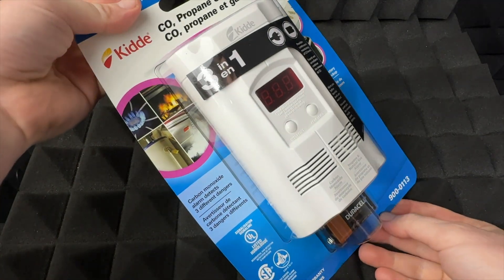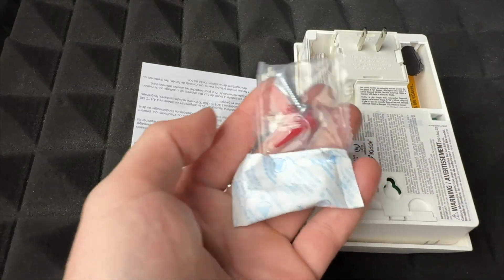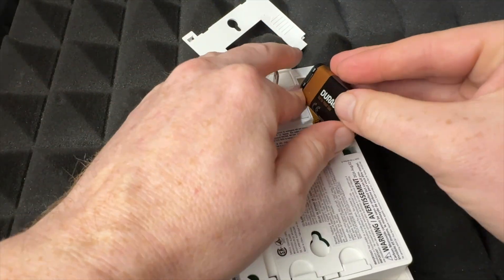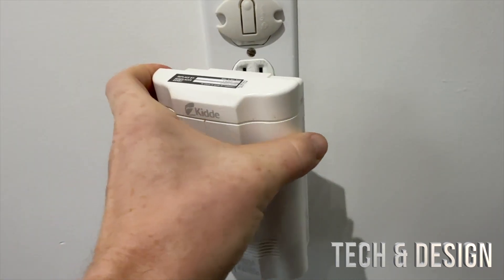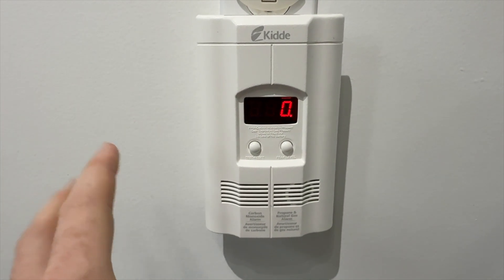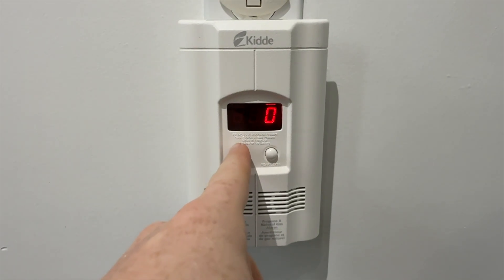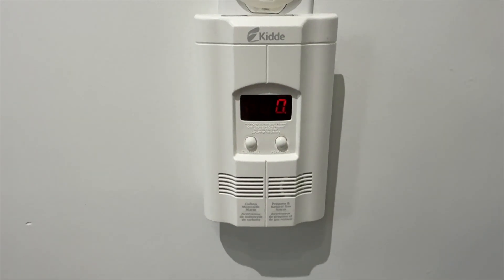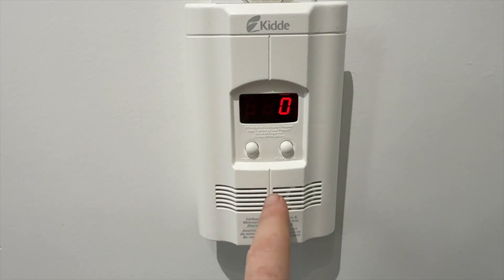Kidde Plug-In Carbon Monoxide, Propane, Natural Gas Alarm with Digital Display Unboxing & Set Up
How to Use Kidde Plug-In Carbon Monoxide, Propane, Natural Gas Alarm with Digital Display
Overview
Model # 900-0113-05 Store SKU # 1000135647
The Kidde 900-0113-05 is a 120 V AC powered, plug-in carbon monoxide, propane and natural gas alarm with battery backup and a digital display. The 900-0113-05 is an easy to install unit that provides reliable protection against the dangers of carbon monoxide. The gas sensor is a metal oxide sensor designed to detect natural gas (methane) or propane. The 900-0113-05 will detect and store measured data of concentrated CO levels as low as 11 and up to 999 PPM with its peak level memory display and will also display "GAS" if it has detected natural gas or propane. This alarm gives you several mounting options, including: direct-plug, a 6' power cord or table top.

Many Provinces & Municipalities have created legislation requiring smoke alarms or specific types of smoke alarms in various settings. Certain laws also specify when homes need carbon monoxide alarms.
The CO Electrochemical sensor shall be of a fuel cell design and shall meet the sensitivity requirements of CAN / CSA 6.19-01 - Residential carbon monoxide alarming devices.
Digital Display Shows CO level in PPM (parts per million) and detects "GAS". No buttons to push! Continuous digital readout gives you peace of mind at-a-glance
Peak Level Memory Displays the highest CO concentration measured since the last reset.
Test / Reset Button Tests the unit for proper operation and resets the alarm
AC Plug-in Operated Easy to install just plug into an AC wall outlet
9 V Battery Backup Provides continuous protection in case of a power failure.